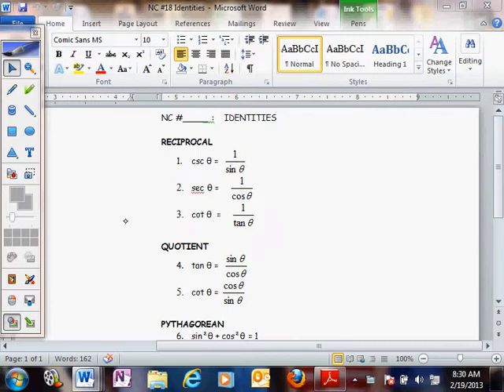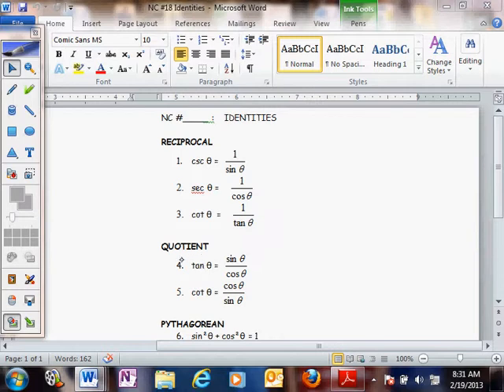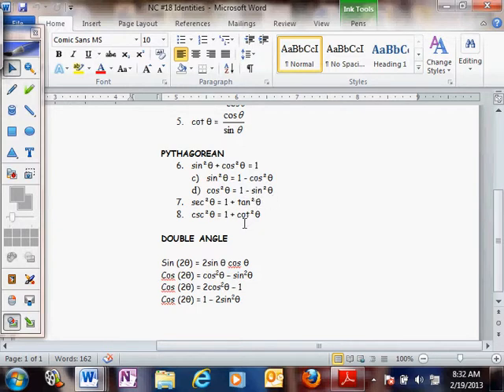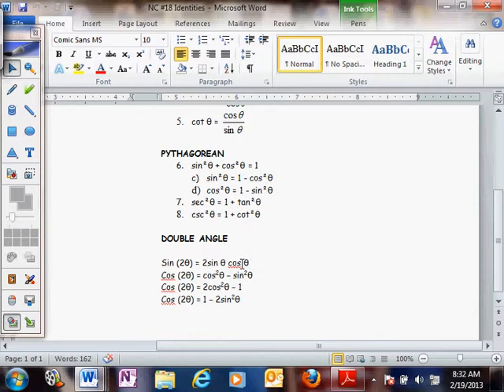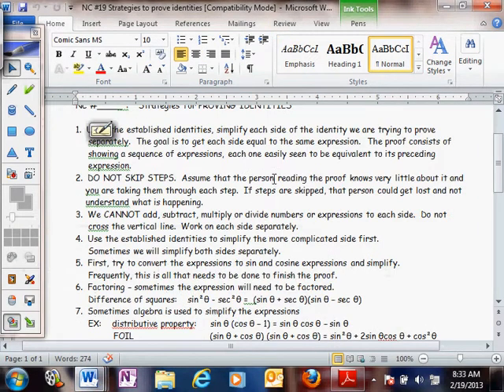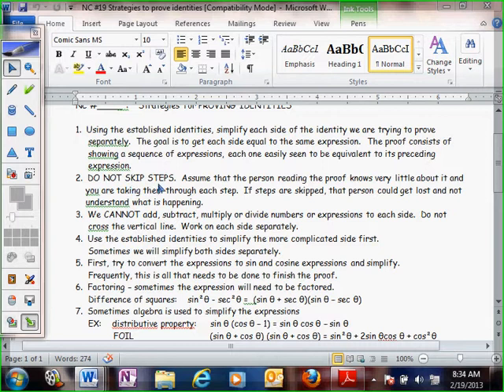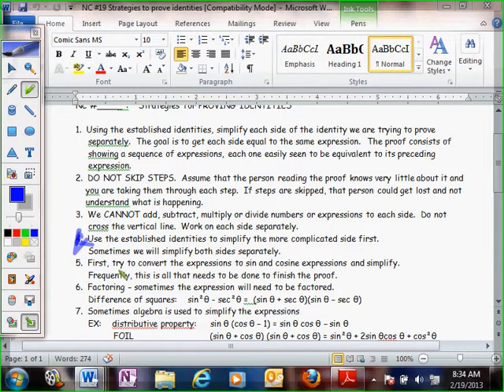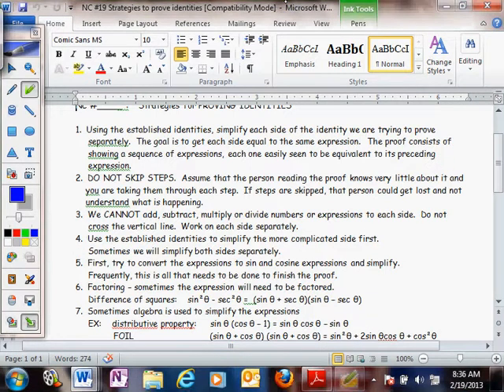easy trig identities Trig NC 16,17